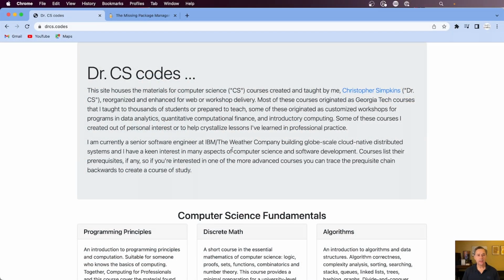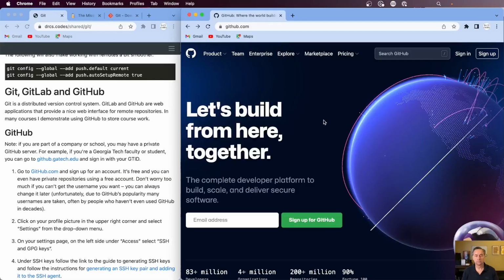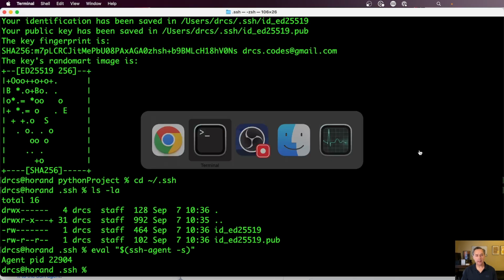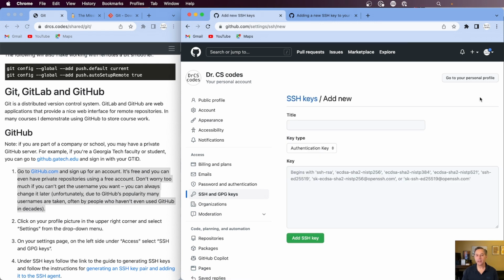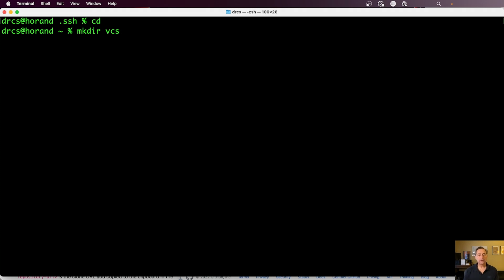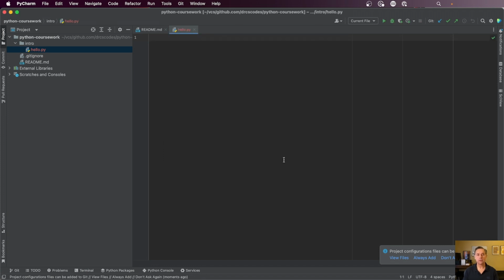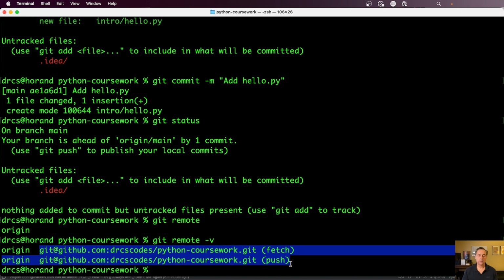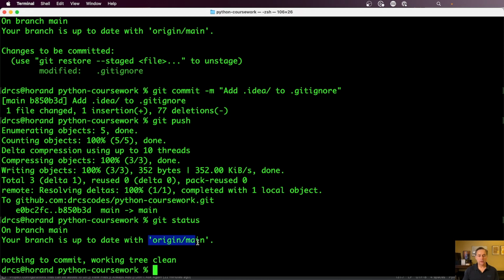Install and Set Up Git and GitHub on macOS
Install and set up Git and GitHub on macOS.  Optional but strongly recommended second step for any intermediate or higher-level course Presented in the context of the Professional Python course